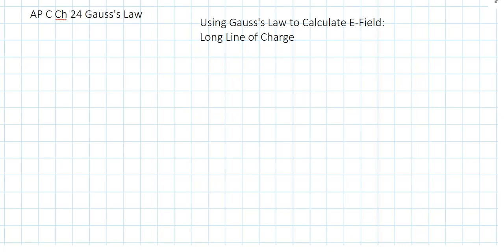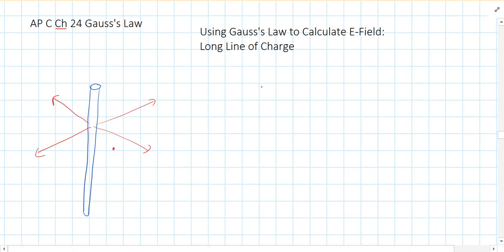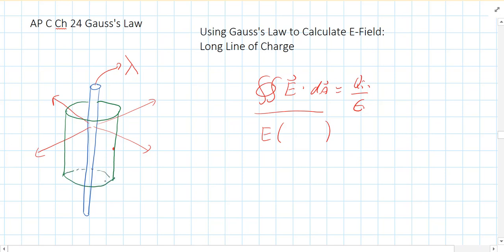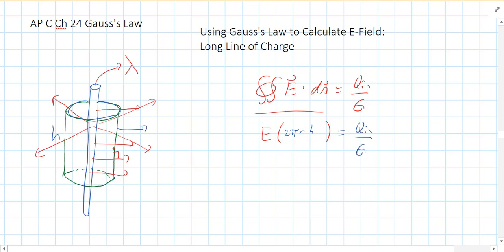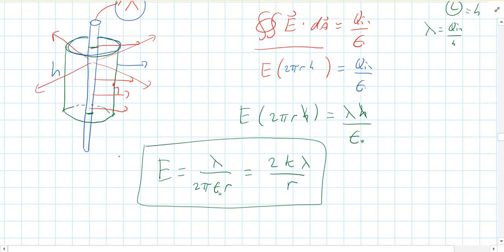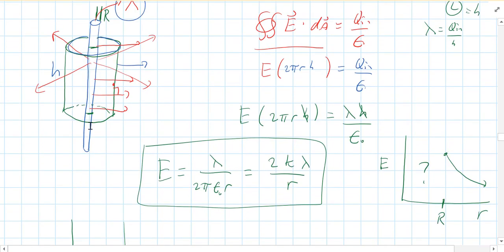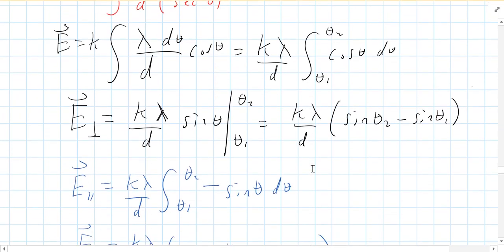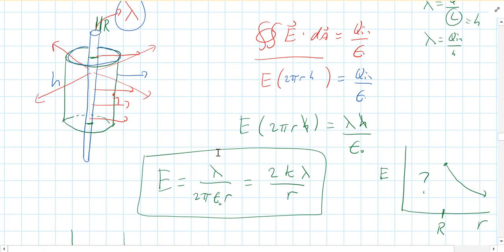AP C Gauss's Law Part 07 E-Field of a Long Line of Charge